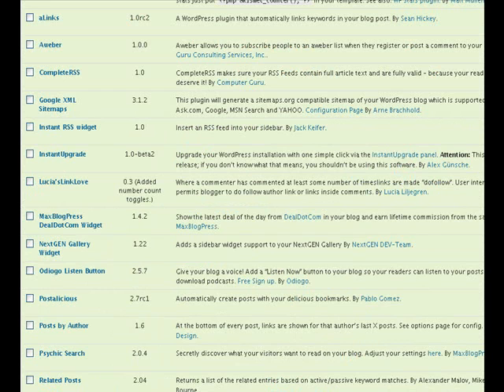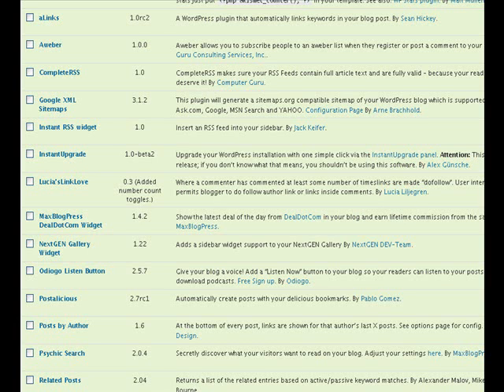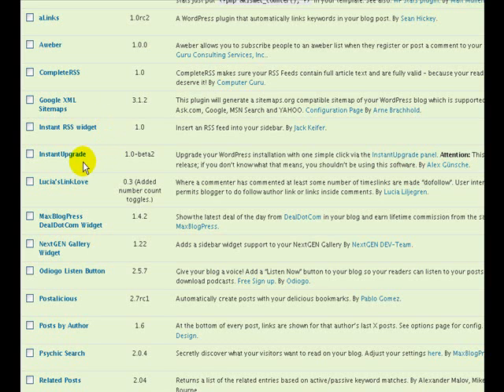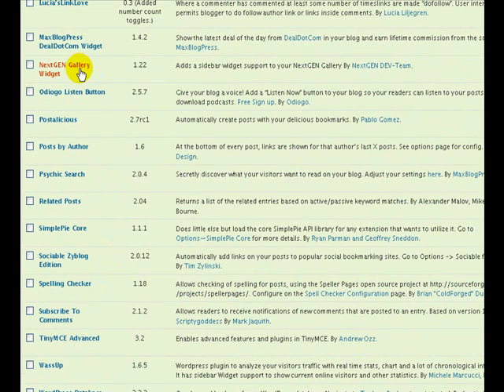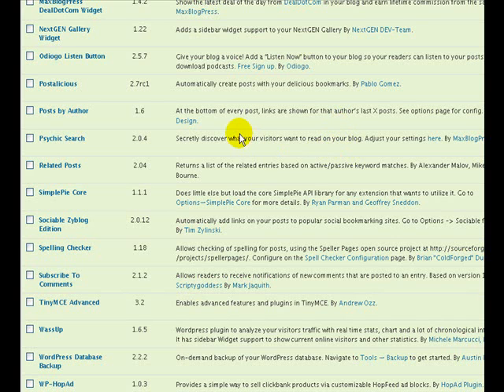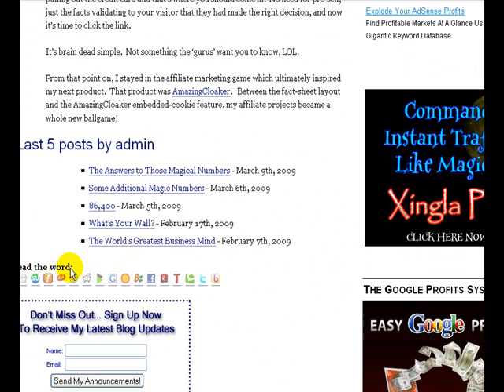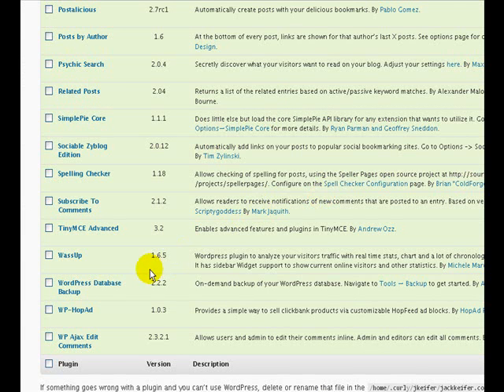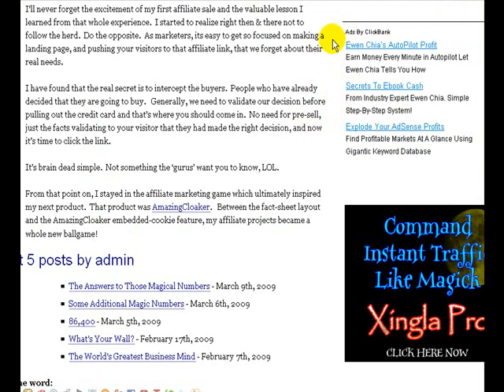My Favorite Wordpress Plugins for my Internet business blog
These are some of my favorite plug-ins that I use on my Internet Business blog.  These WordPress plugins really enhance the blogging experience for my internet business.

An Internet Marketer's must see.